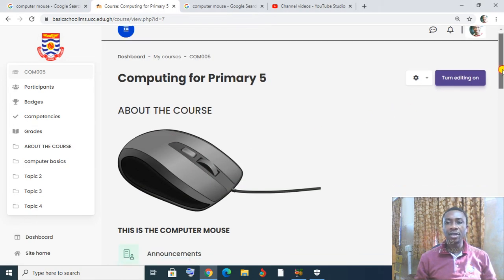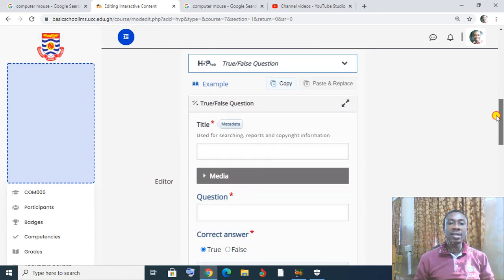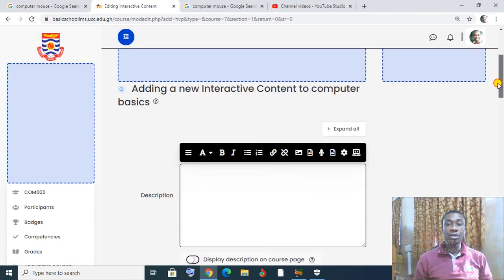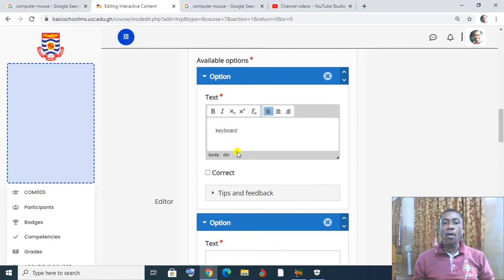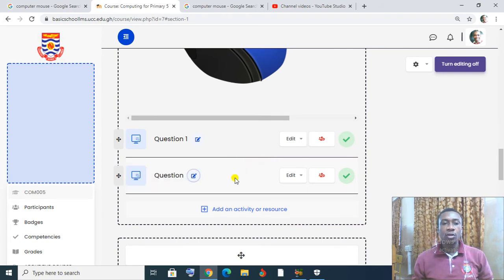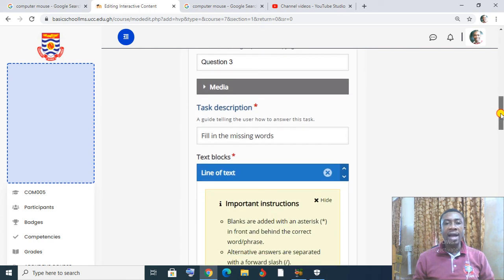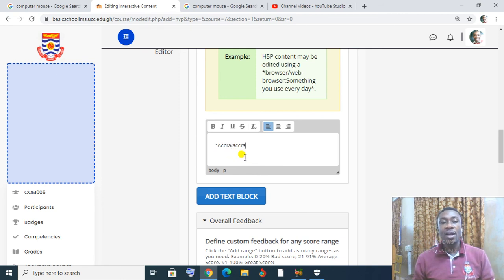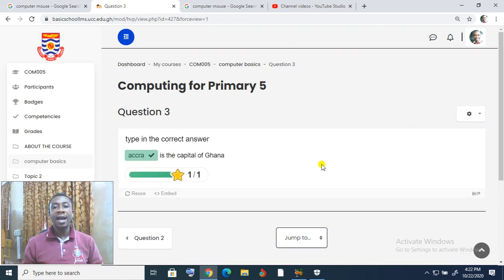How to add multiple choice, fill-in-the-blanks and true/false questions in your LMS